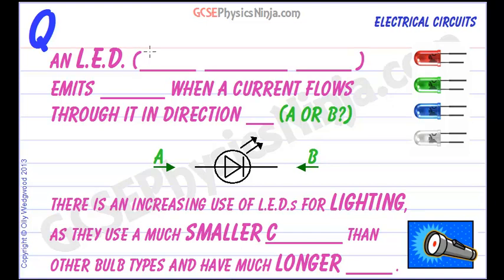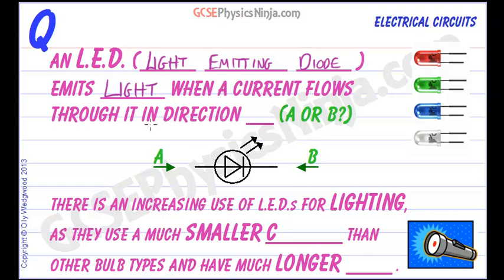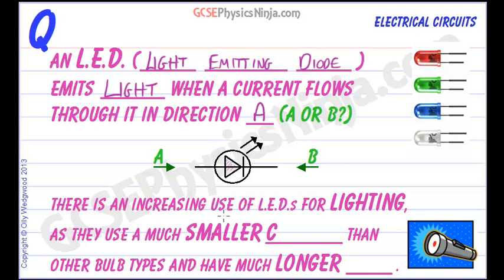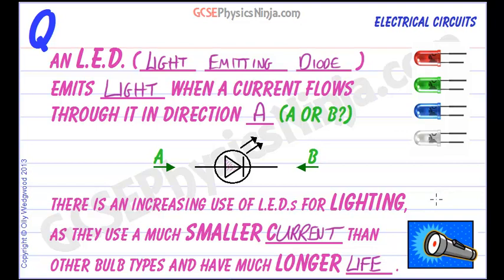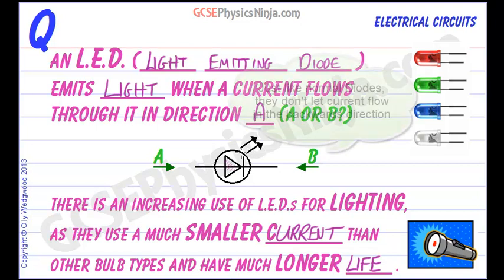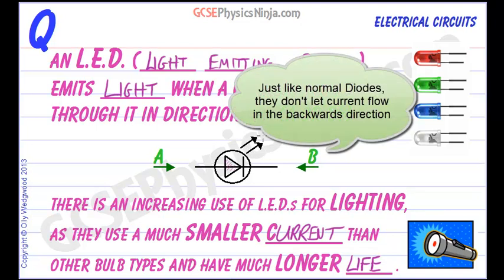Light Emitting Diode Explained - GCSE Physics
This physics tutorial explains how a light emitting diode (LED) works in an electrical circuit.

LED lights are increasingly used instead of filament bulbs or compact fluorescent bulbs because they use a much smaller current and have a much longer life.